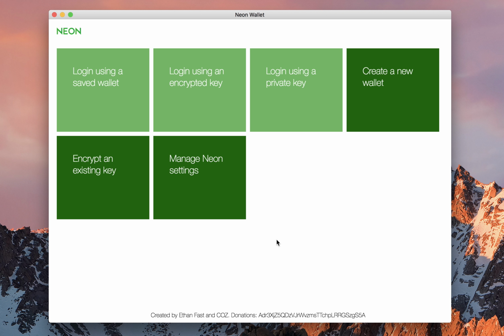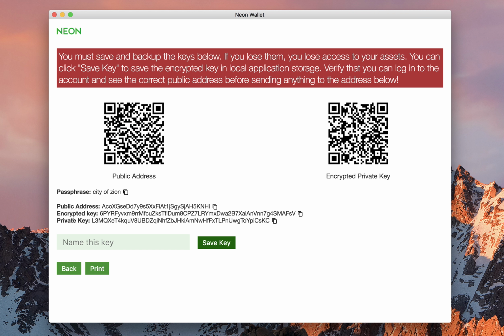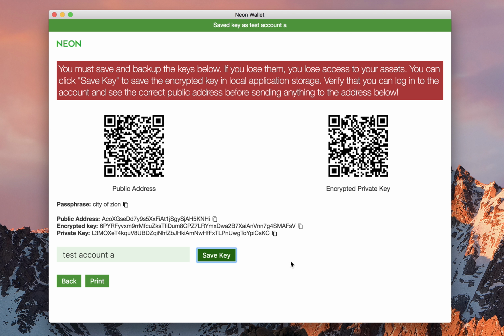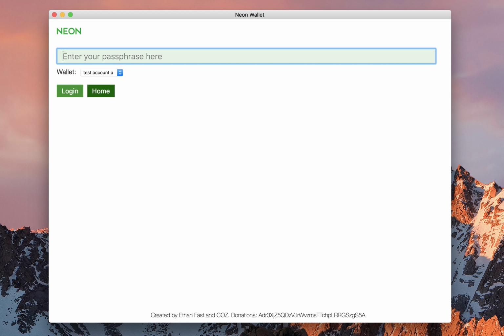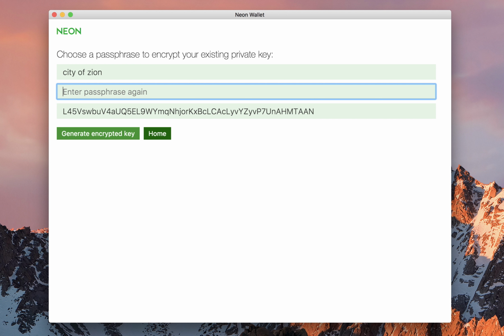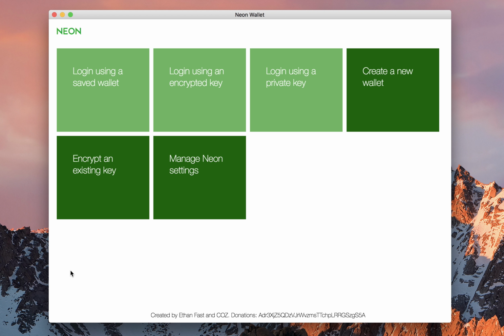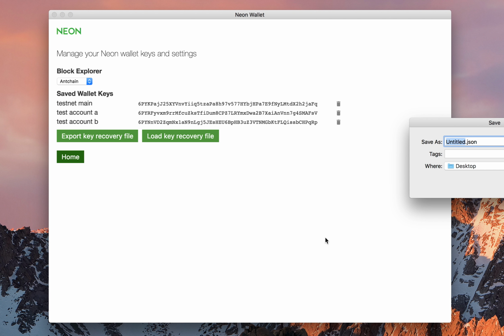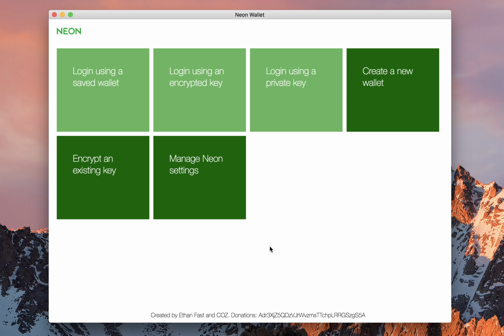Neon Wallet 0.0.5 Tutorial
How to create a new saved, encrypted key and import from an old private key